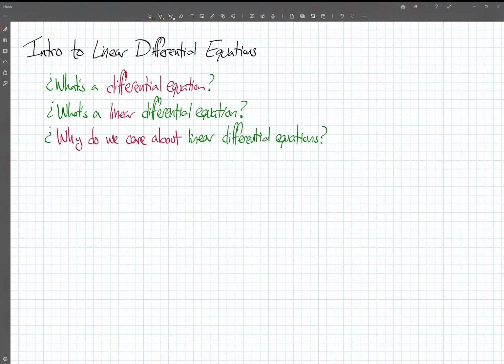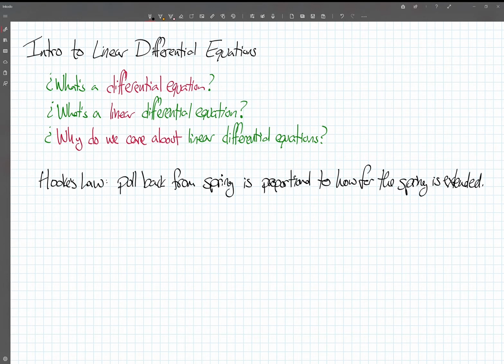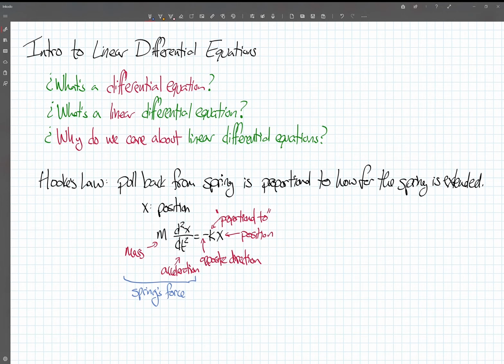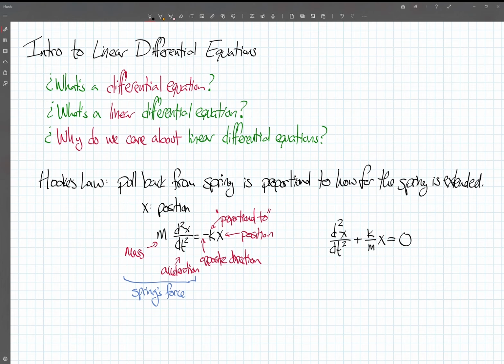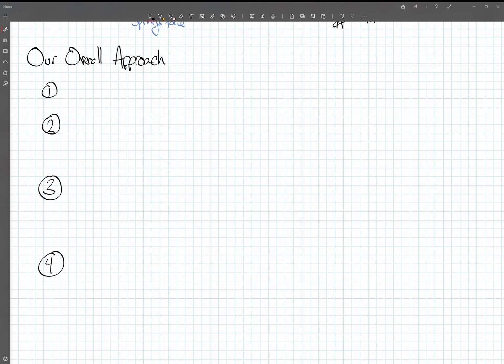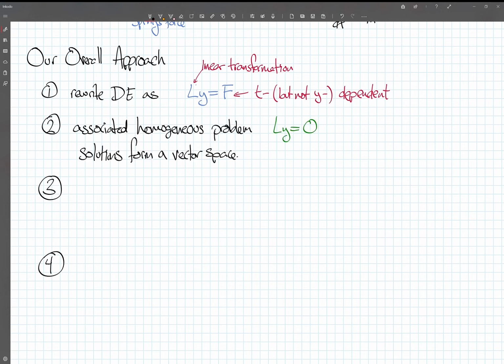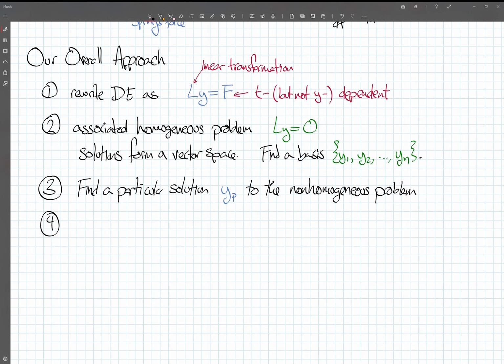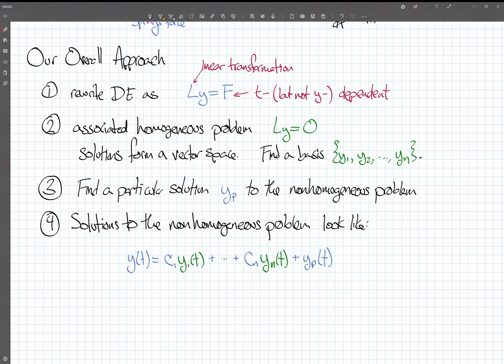8.0: Intro to Linear Differential Equations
Finally! We get to talk about differential equations.